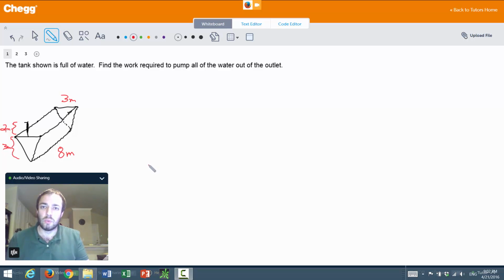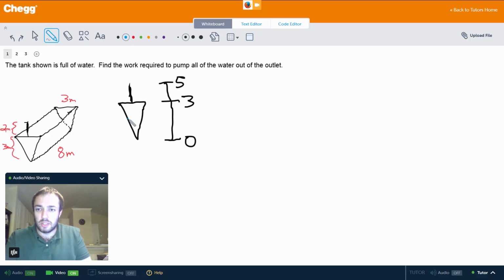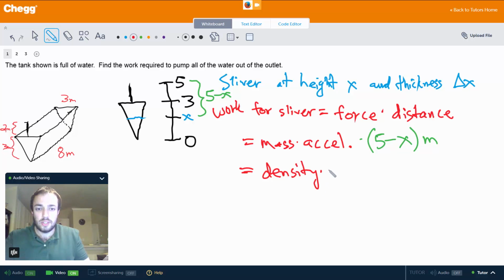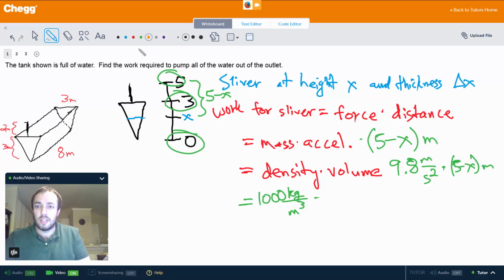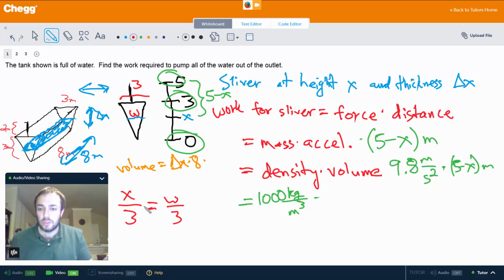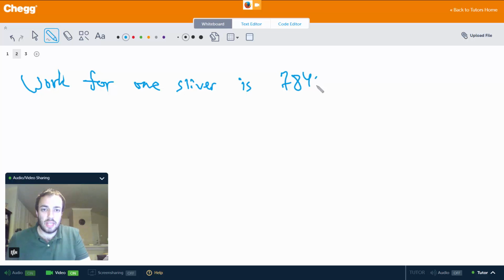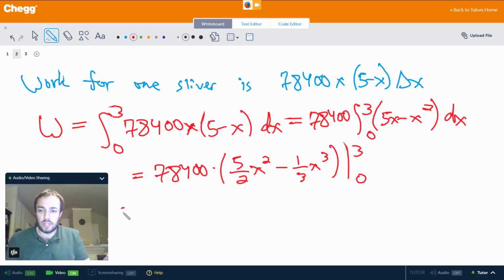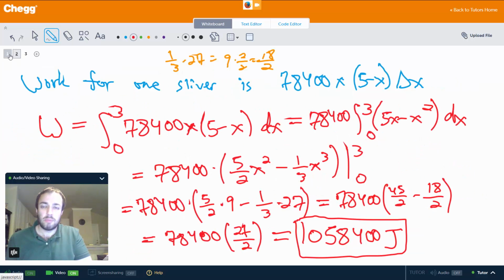Pumping liquid out of a tank | Calculus | Chegg Tutors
The work required to pump liquid out of a tank depends on many things, including the shape of the tank and the density of the liquid. To find the work required to pump out all the liquid, we first consider a tiny sliver of the liquid. We figure out how much work is required to pump out that one tiny sliver. Then we integrate over all of the liquid to figure out how much work is required to pump all of the liquid out of the tank.

Learn about Calculus terms like Pumping liquid out of a tank on Chegg Tutors. Work with live, online Calculus tutors like Chris W. who can help you at any moment, whether at 2pm or 2am.